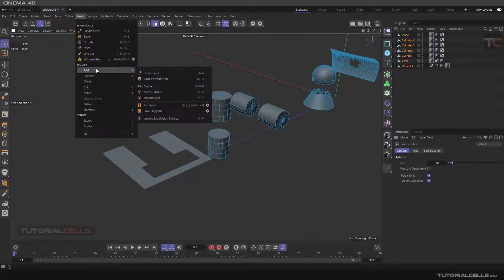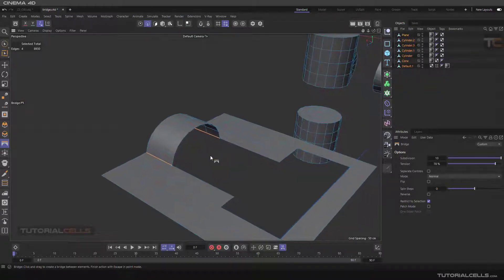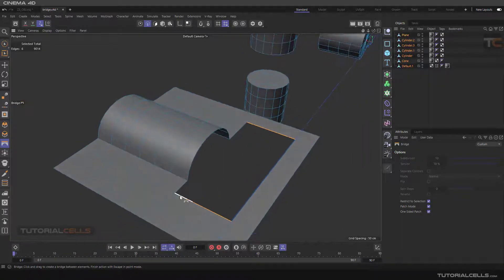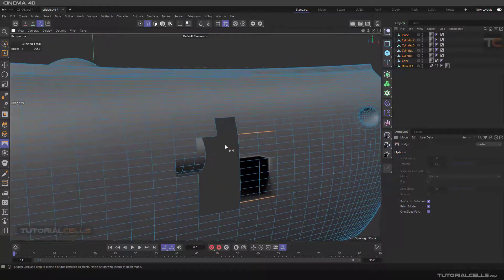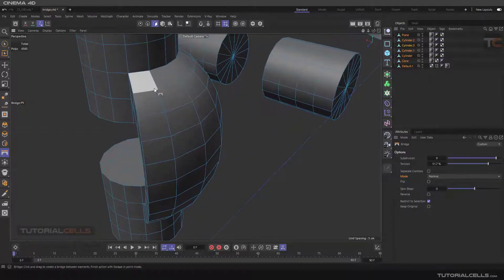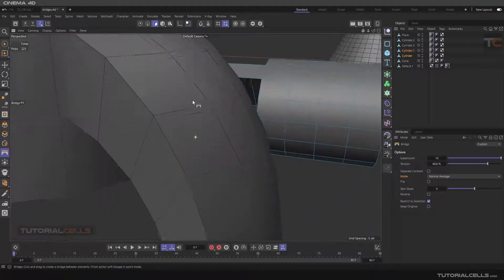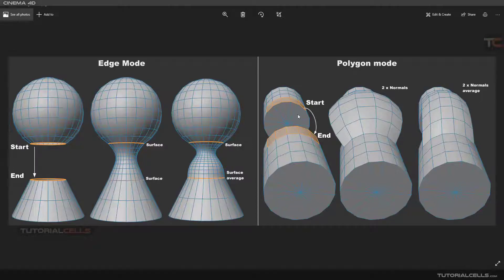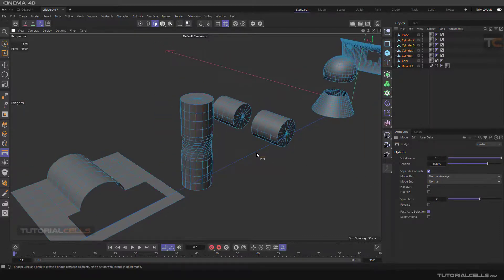0151. bridge tool in cinema 4d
In this we want to explain the bridge tool. This is used to communicate between object polygons. Its settings include
bridge Subdivision, bridge tension, bridge normal average, bridge surface average, bridge spin steps, bridge patch mode, bridge one sided patch